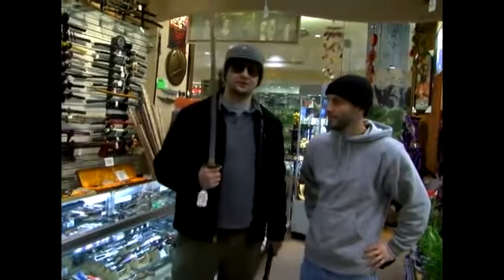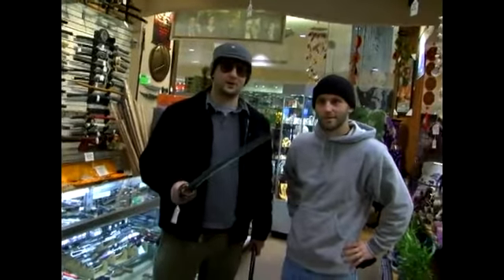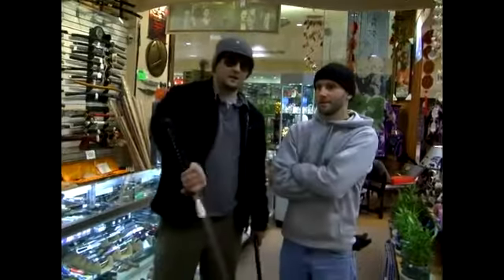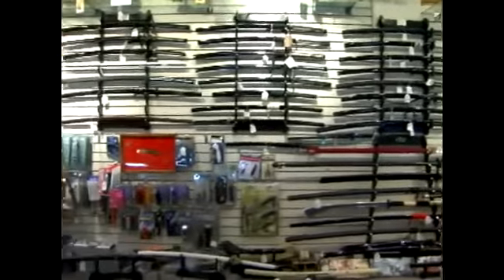Defending with Samurai Swords in a Zombie Attack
Defending with Samurai Swords in a Zombie Attack. Part of the series: How to Survive a Zombie Attack. Using samurai swords is a great way to get that disembodying power that you need during a zombie attack, learn how to use a samurai swords against a zombie in this free video.